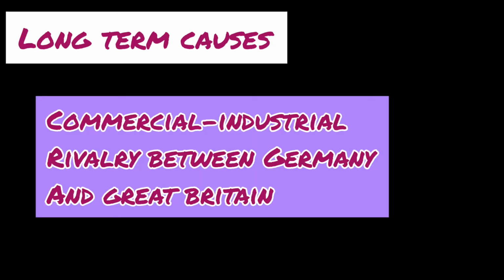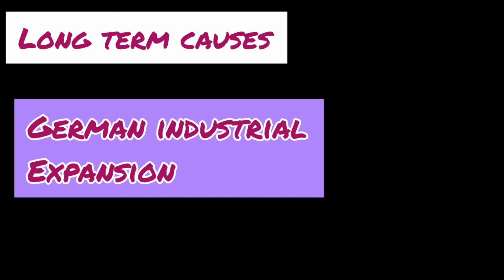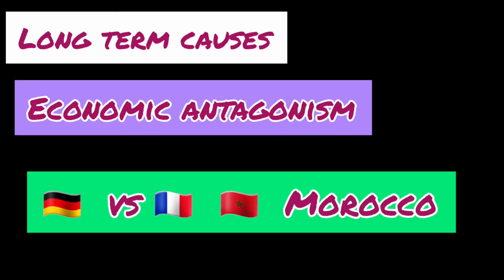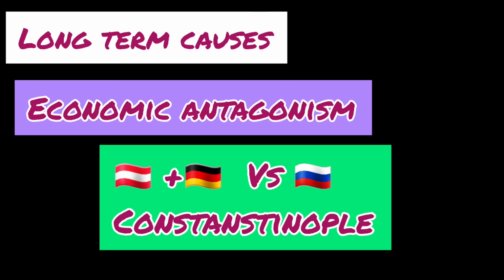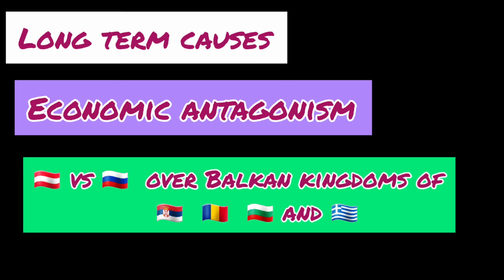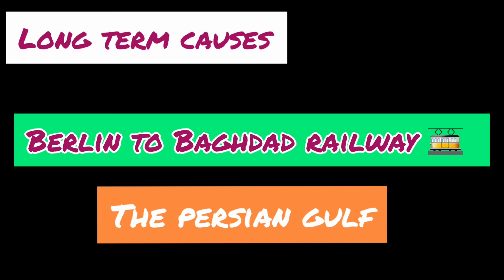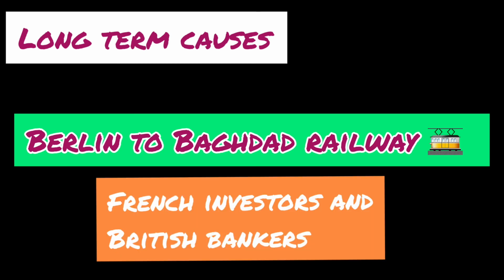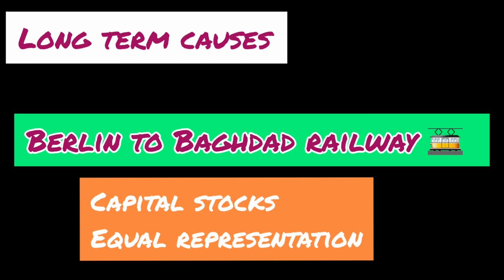WWI: Long term economic causes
Economic causes of WWI